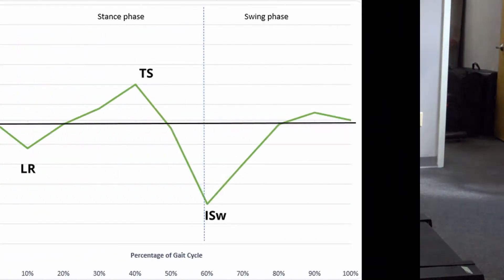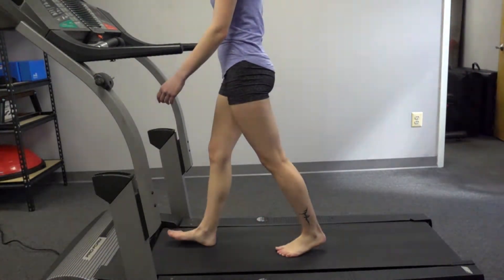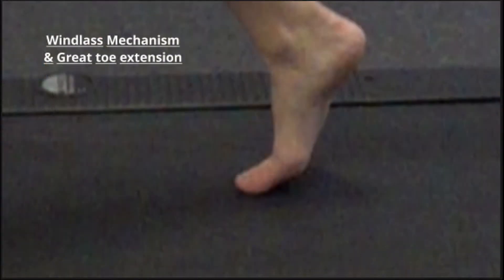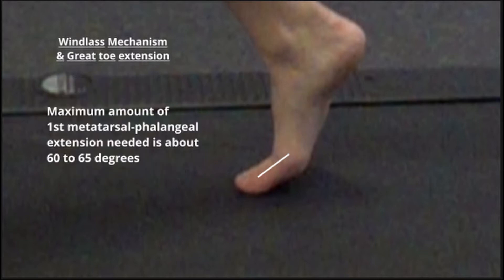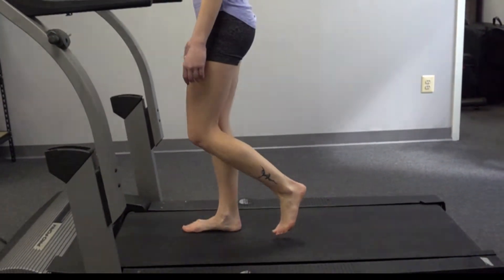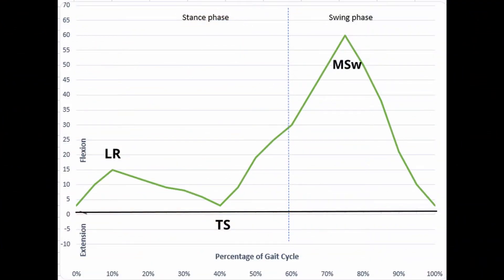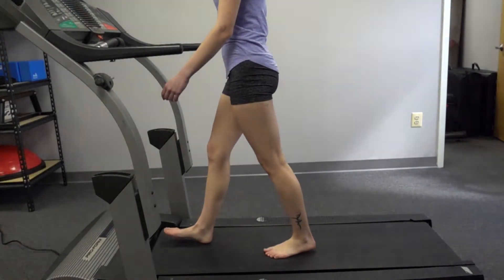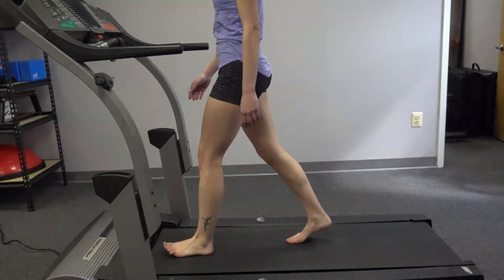Analysis of Gait Motion: Sagittal Plane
Learn about motion that occurs in the sagittal plane at each joint in the lower extremity throughout the gait cycle.  Motion is broken down and explained using super slow motion video for each component of the gait pattern.